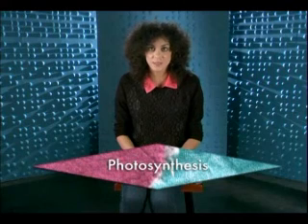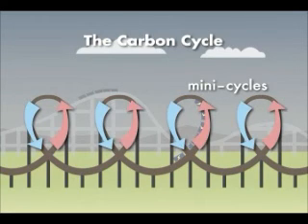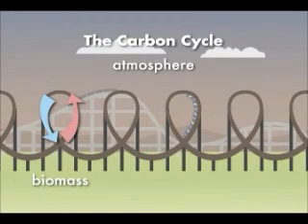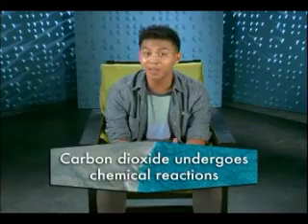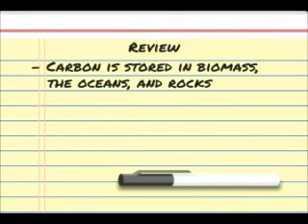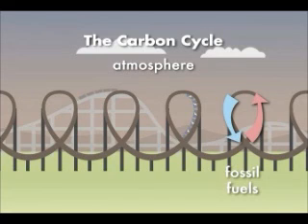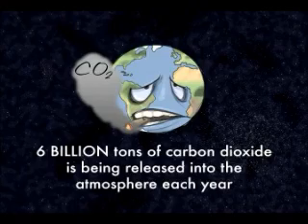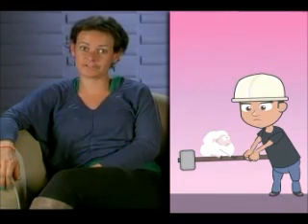carbon cycle video 2